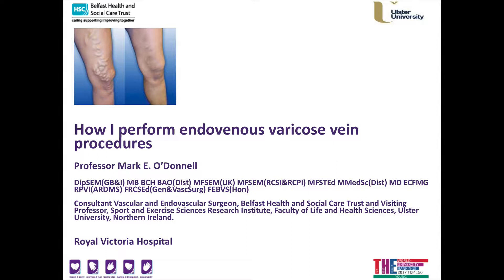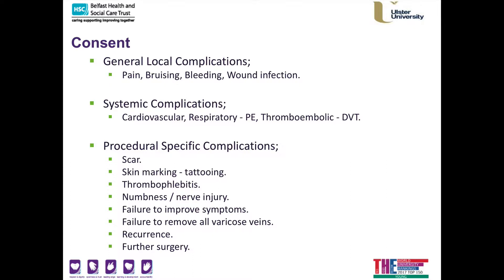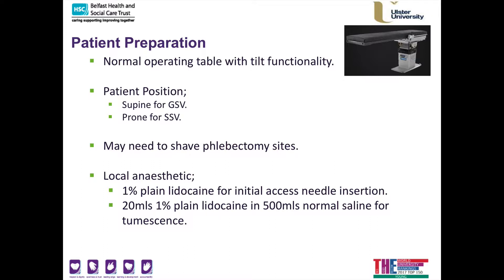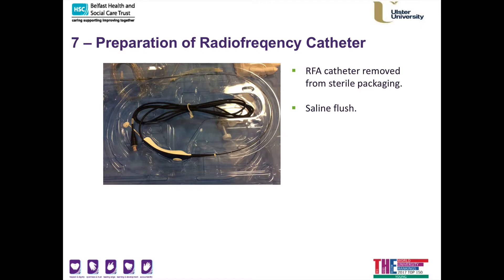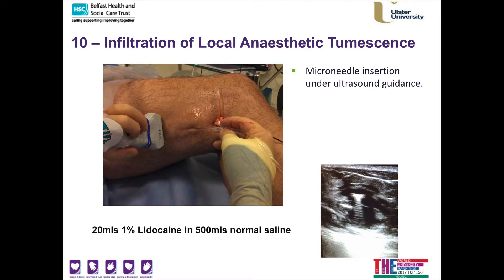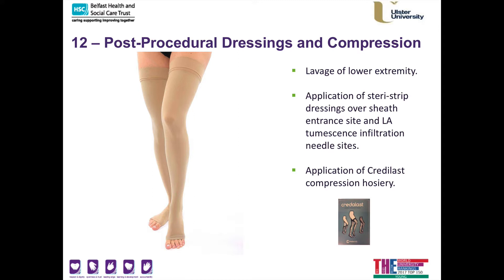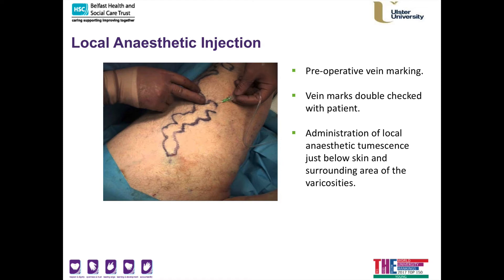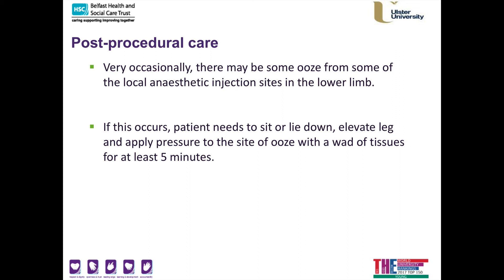Endovenous Management of Varicose Veins - Professor Mark O'Donnell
Individualised treatment of varicose veins using endovenous radiofrequency ablation combined with additional adjuncts of injection sclerotherapy and microphlebectomies as required.